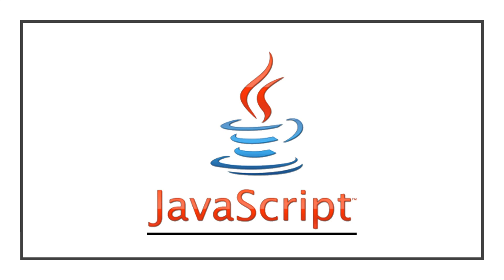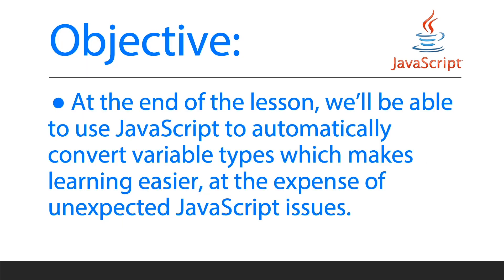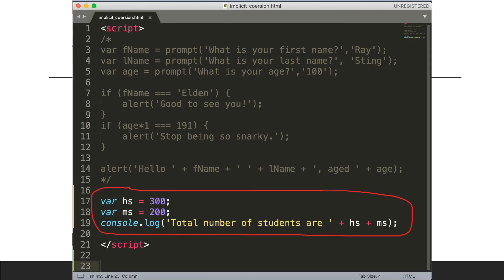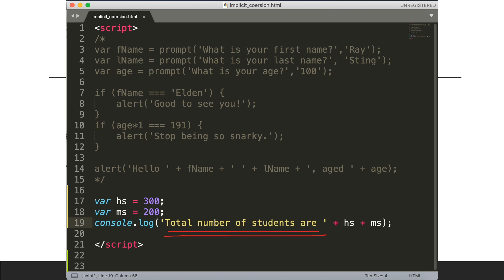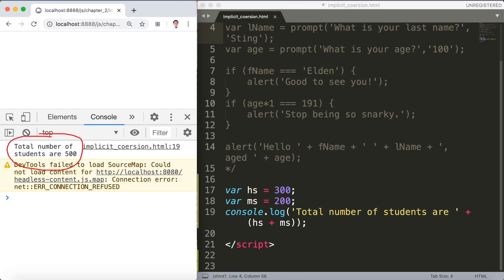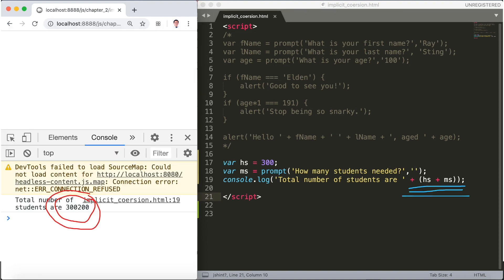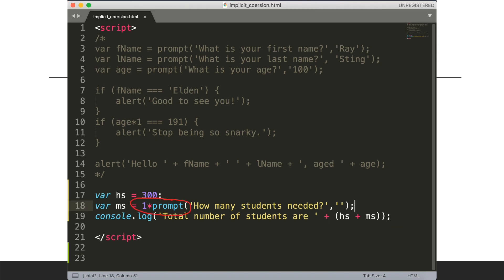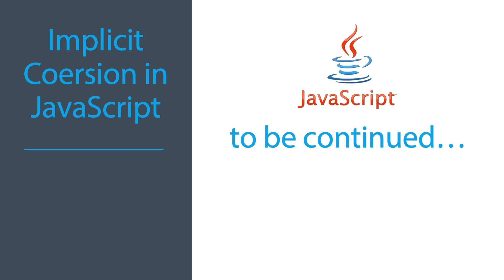Learn JavaScript: Implicit Coersion in JavaScript Lesson 2.5 Part 4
Javascript Programming - Lesson 2 Variables and Objects - 2.5 Implicit Coersion in Javascript. JavaScript automatically converts variable types for you. This can make learning easier, but it also can cause unexpected issues.